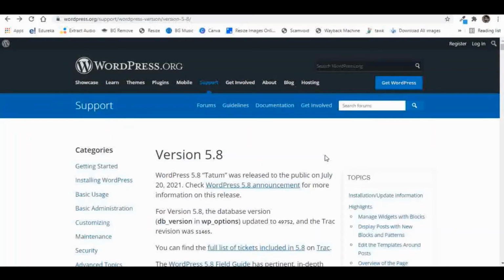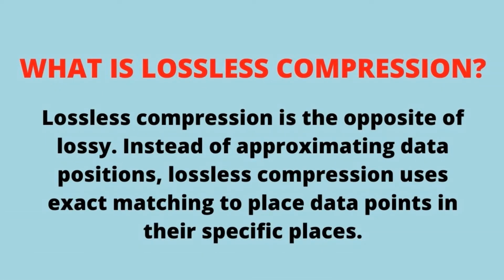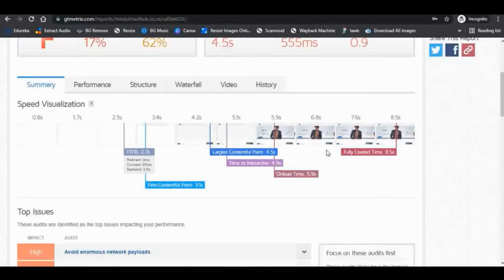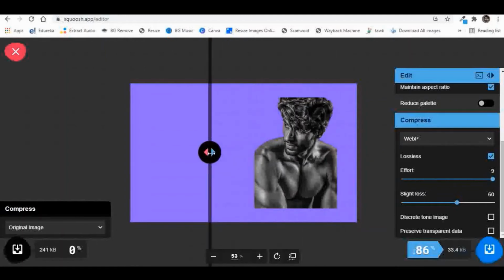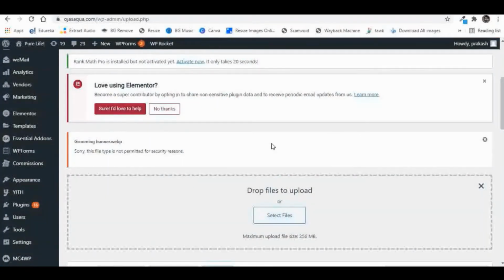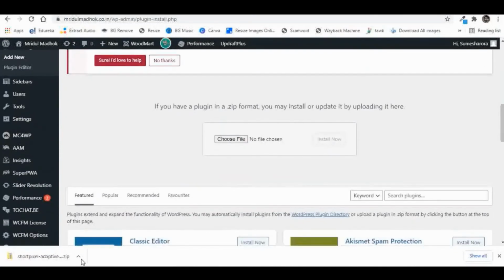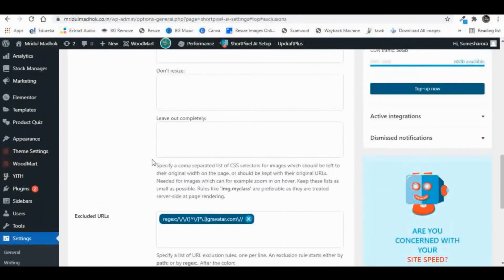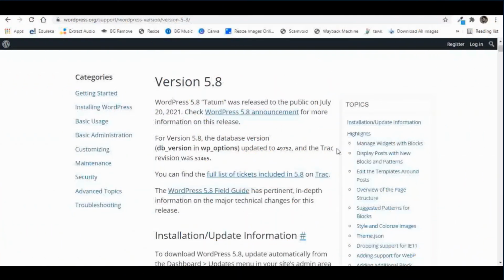Are WebP images game changer for WordPress websites? | Wordpress 5.8 WebP image speed testing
In earlier versions of WordPress, it was not possible to use WebP images which give better compression without losing the quality of the image.

However, with the WordPress 5.8 Tatum, we are not only allowed to use WebP images but also it will be soon a mandatory thing to use WebP images on our websites.

Considering WebP was introduced by Google, it is understood that this image format must be developed for the purpose of speeding up the websites and improving the overall customer experience.

Importantly, WordPress 5.8 has announced that the newer versions will now support WebP images. Also that they will be pulling down the support for browsers like Internet Explorer which do not support the latest image types. This shows that WebP is the future of images on the websites.

In this video, I have given the details about the WebP images, it's importance and how it is going to revolutionize the web-development.  I have discussed 1. how to use WebP images without updating the wordpress version to 5.8. Also, 2. what to do if you already have large number of images on your website and wish to update all of them to WebP after updating wordpress version to 5.8
CODE:
function webp_upload_mimes( $existing_mimes ) {
    // add webp to the list of mime types
    $existing_mimes['webp'] = 'image/webp';

    // return the array back to the function with our added mime type
    return $existing_mimes;